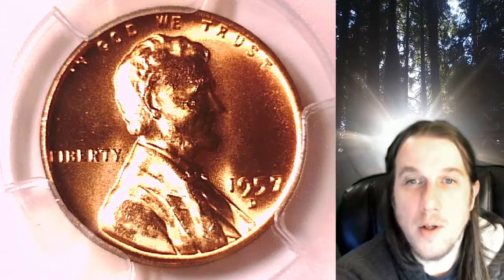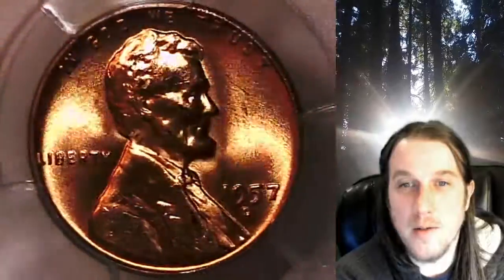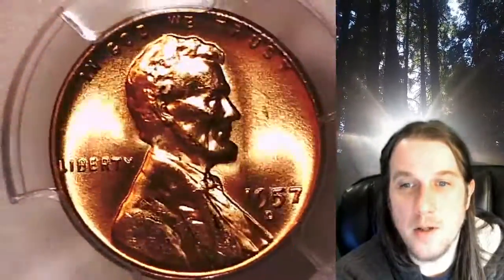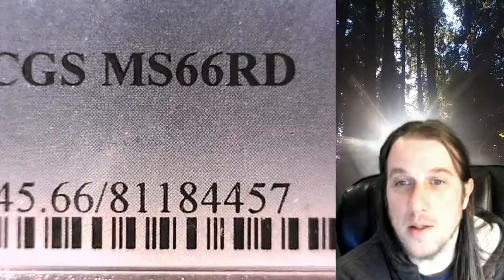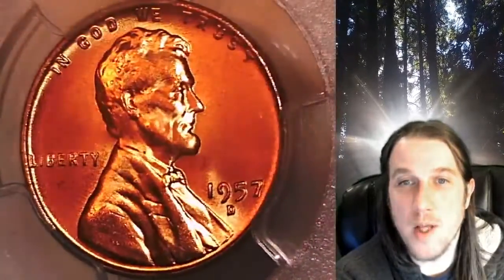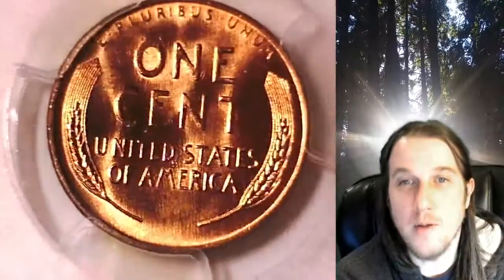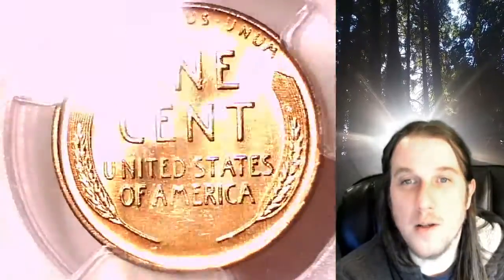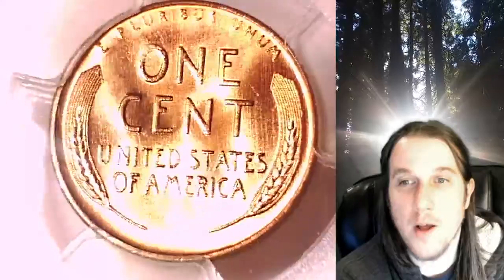Coin Store on Ebay 1957 D Lincoln Wheat Cent Penny PCGS MS 66 RD 81184457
Link to Coin featured in Video